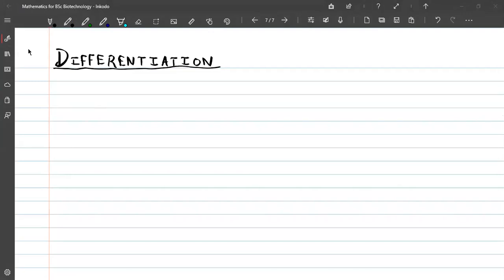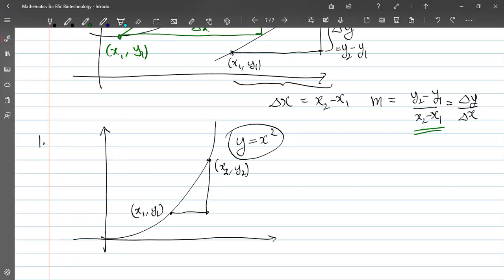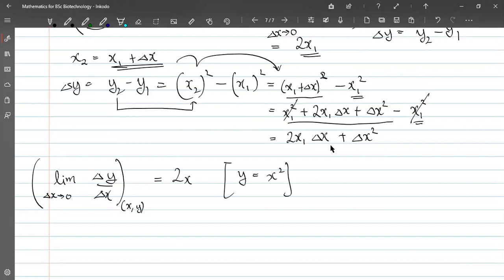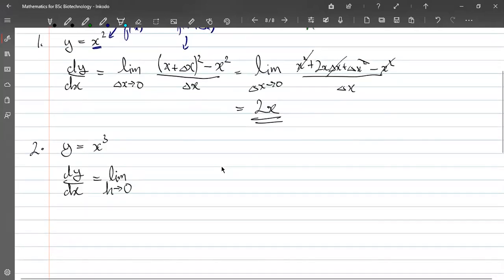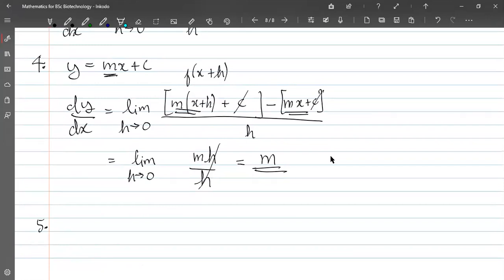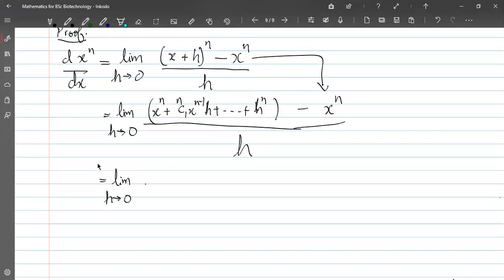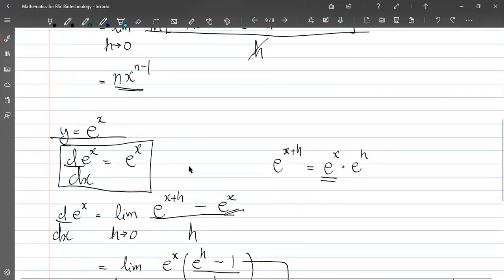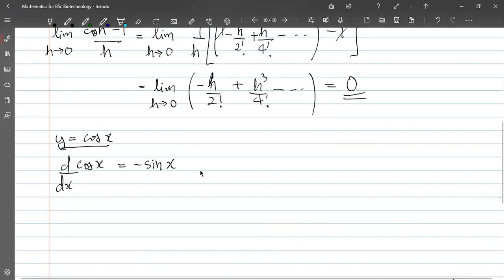Mathematics for BSc Biotechnology 3: Introduction to Differentiation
Here we look at the intuition behind differentiation and the derivative of a function, and define it as a limit. Then we compute the derivatives of some elementary functions from first principles.